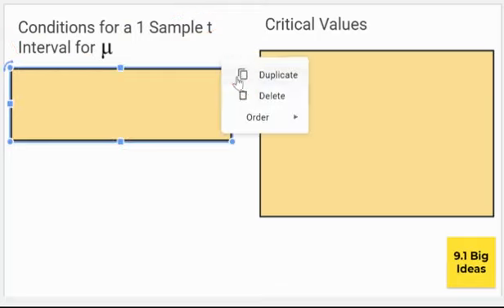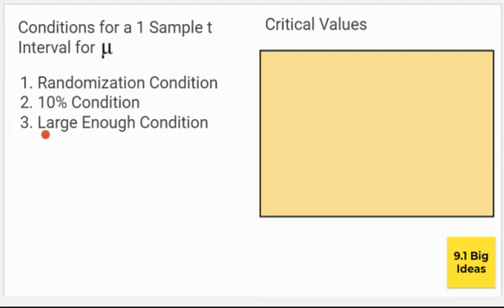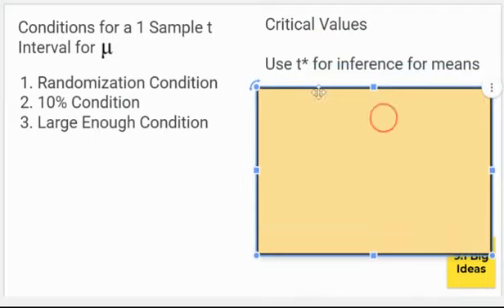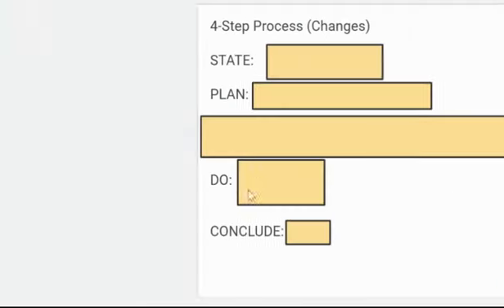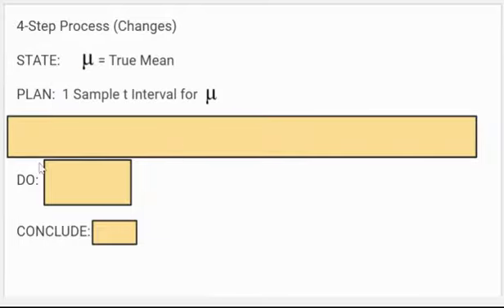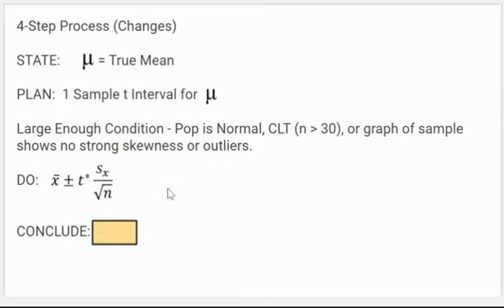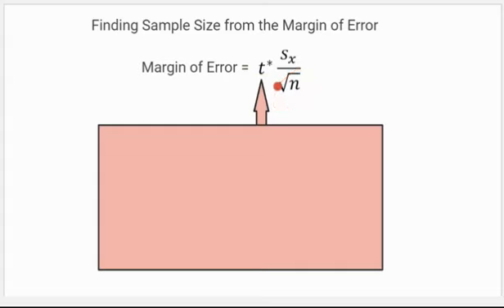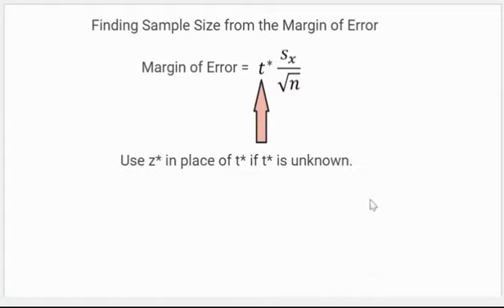41 - 1-Sample t-Interval for Means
This video gives the big ideas for our lesson on 1-Sample t-Intervals to estimate a population mean.